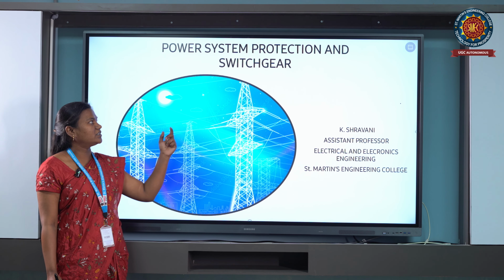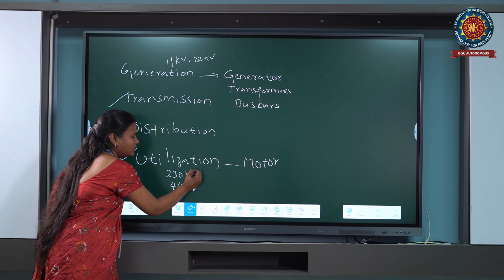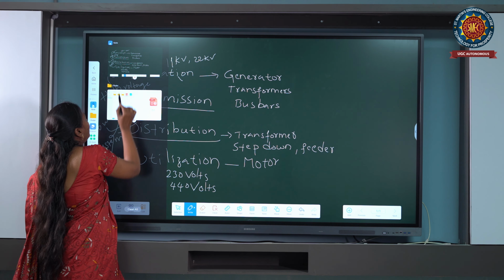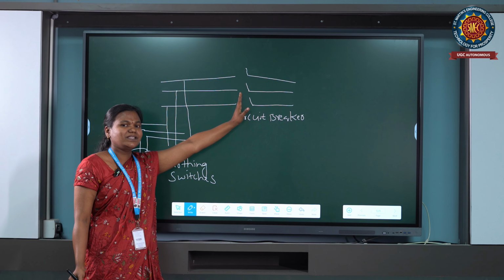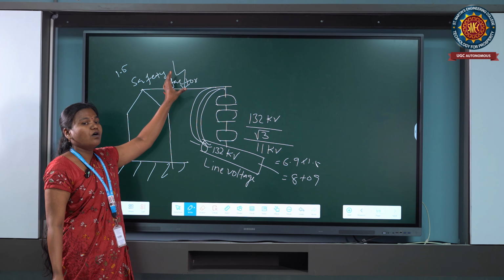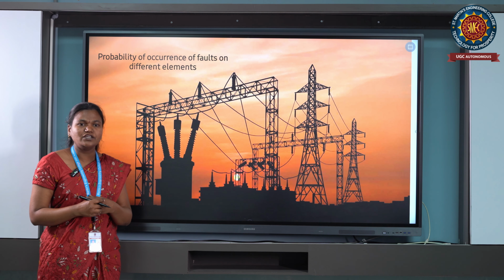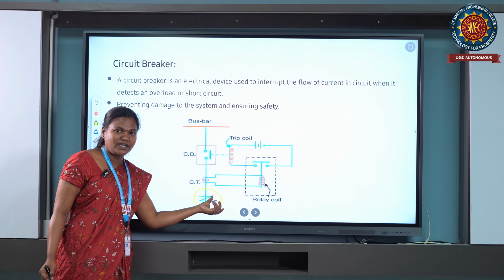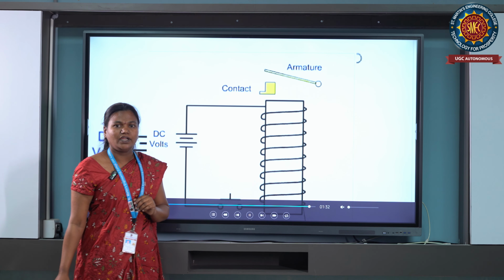Power System Protection and Switchgear | St. Martin's Engineering College